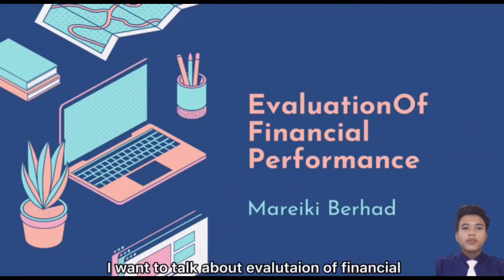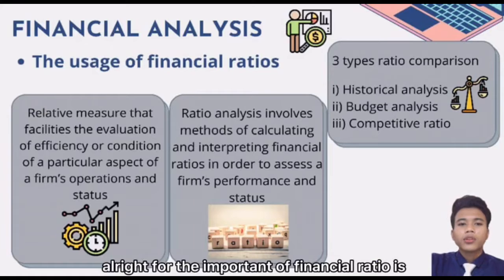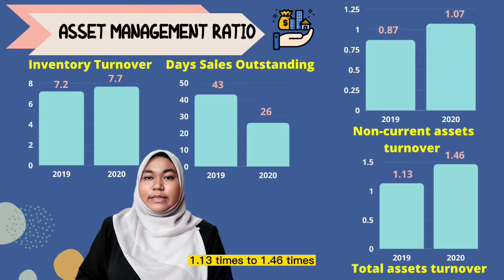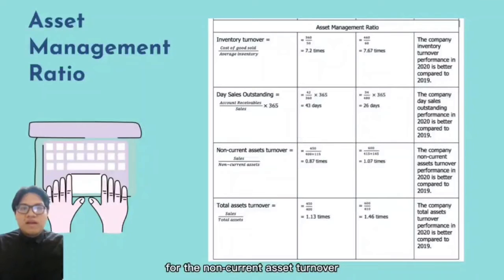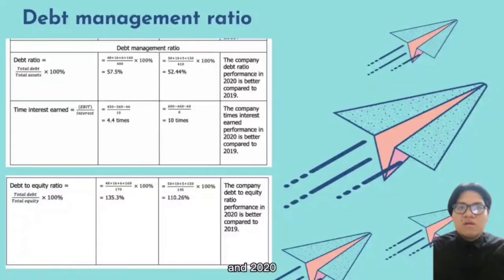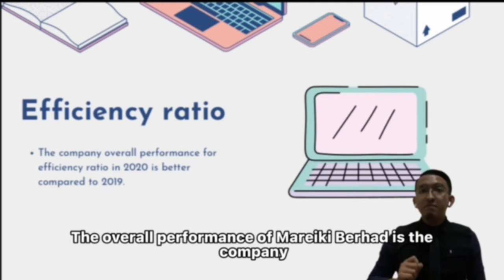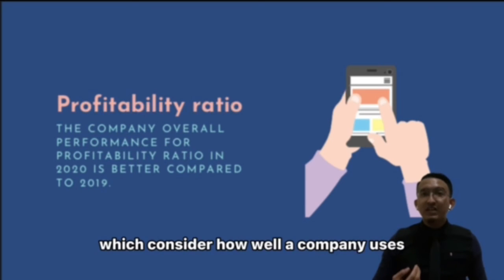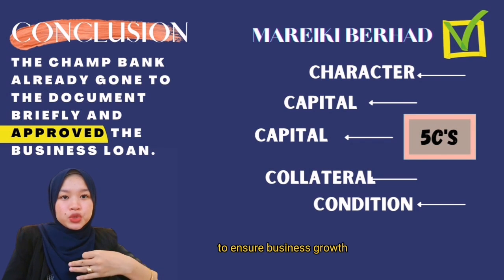Business Finance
Group Assignment of FIN 2603 (S 3)